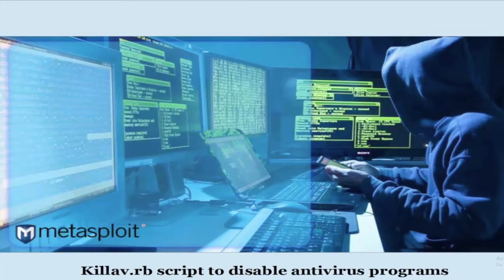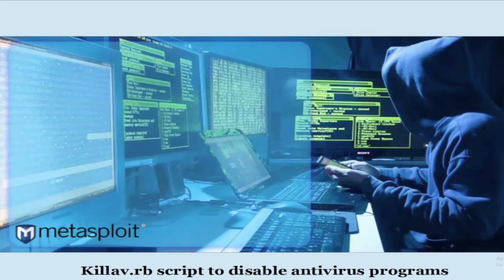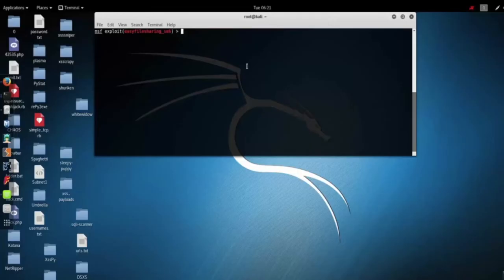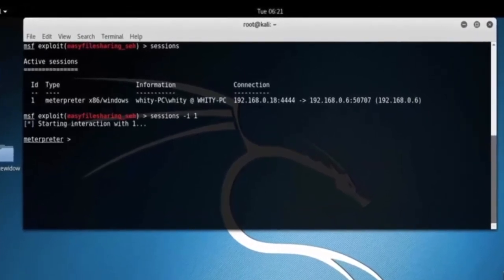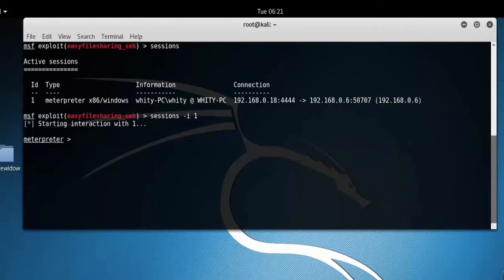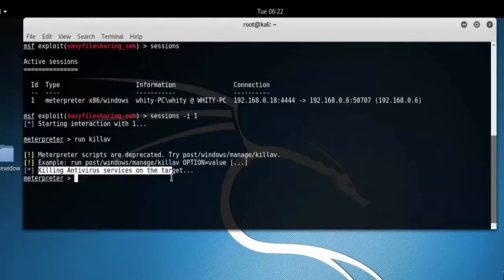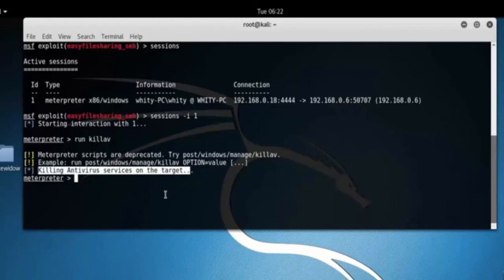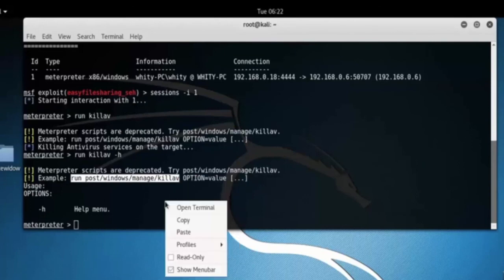Master in Hacking with Metasploit #85 killav rb script to disable antivirus programs